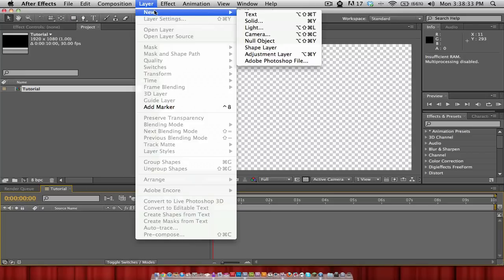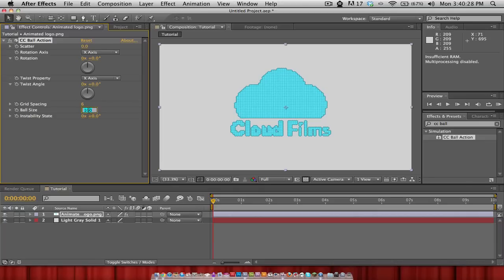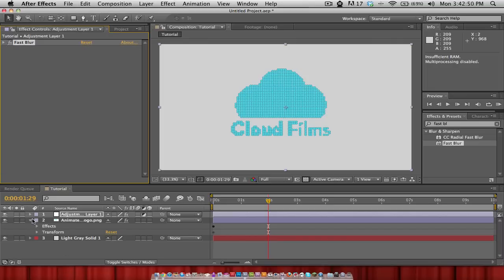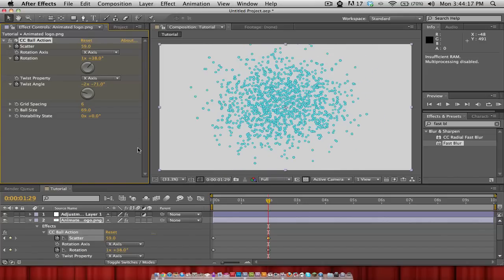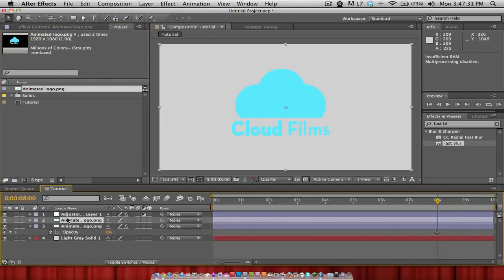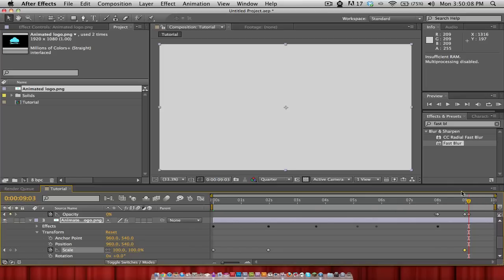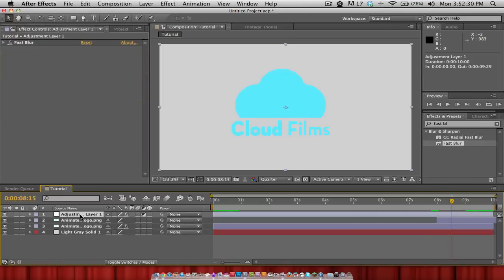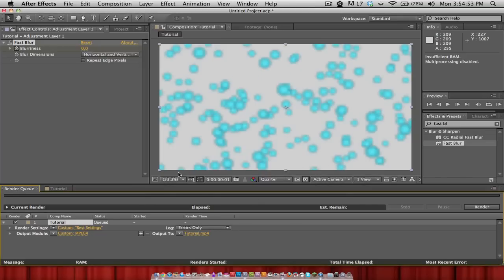Tutorial: AE Animated Logo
Open me.

How to save your PNG,
if you have a actual picture, you do not need to do this, although if you have a logo that you want animated, then follow these steps:
- open your image in photoshop
- delete the background, pen tool/magic eraser
- save as PNG
- select "Interlaced"
- choose where to save it too, and your done!